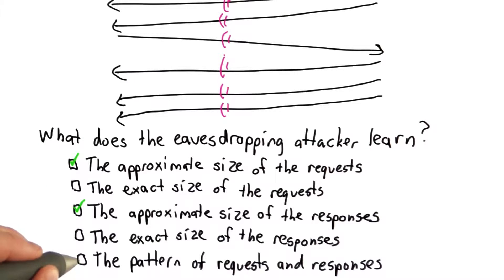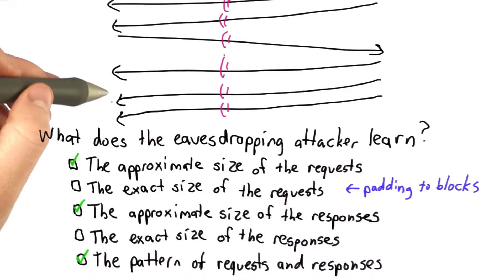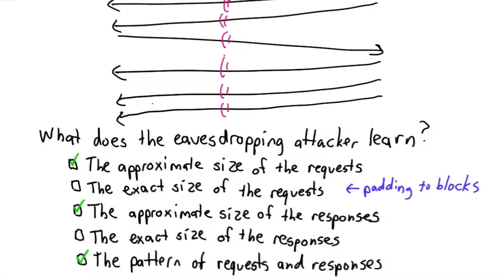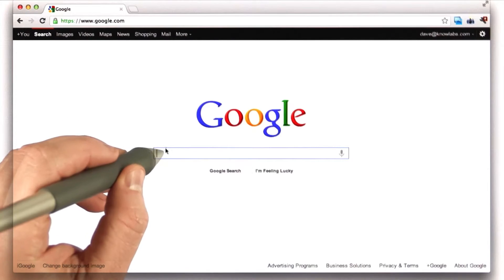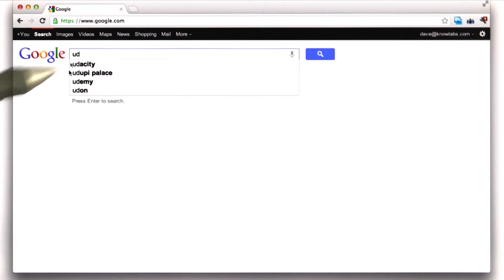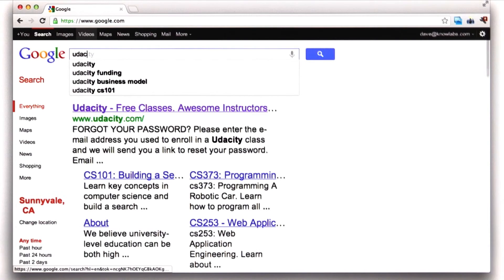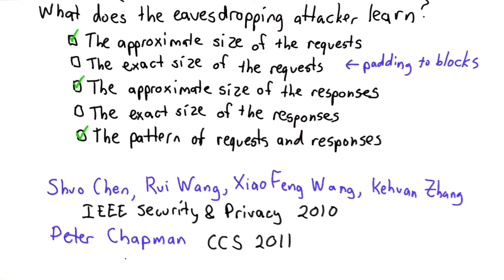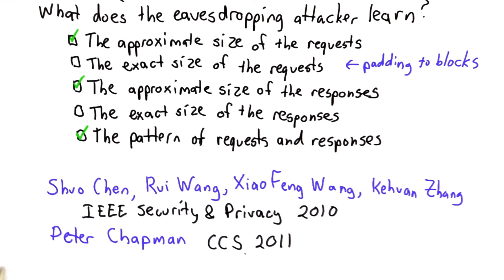TLS Information Leak Solution - Applied Cryptography